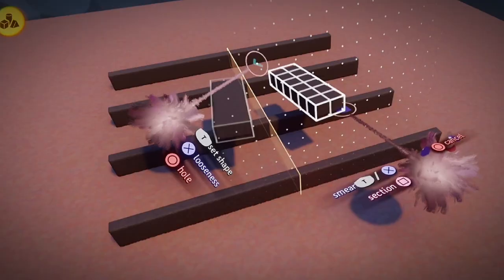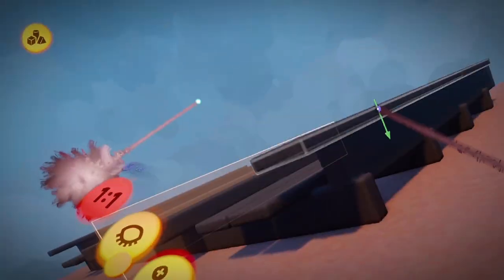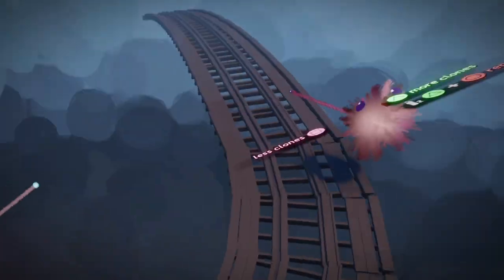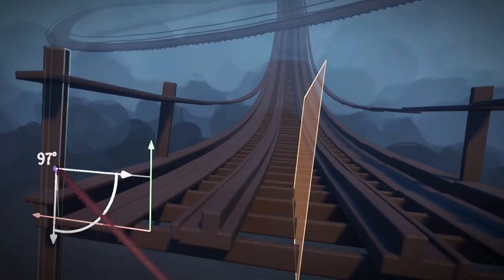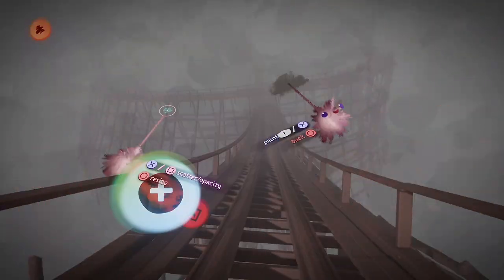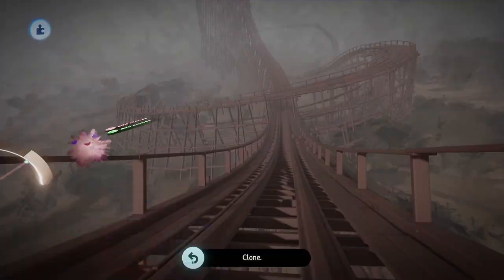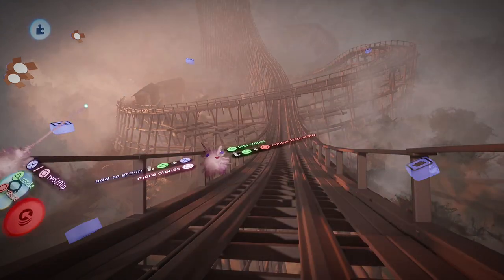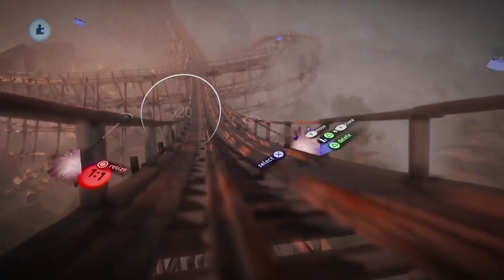Building a Roller Coaster - in just 30 minutes!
Hi all, here's a short timelapse of the 30 minute Roller Coaster scene I made the other day in Dreams. It's a perfect scene for a quick sculpt like this, due to the many repeated elements. Multi-cloning was made for this :D

Let me know what you think of the scene and the format of the video where I speak a bit about the process instead of just having the raw timelapse.

Oh and yes.. that is me screaming at the end of the video 😅